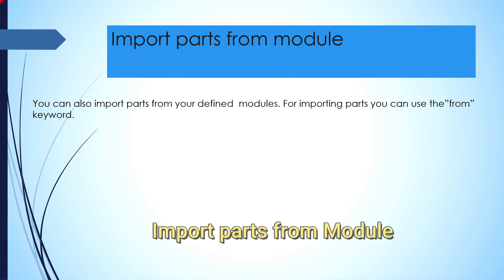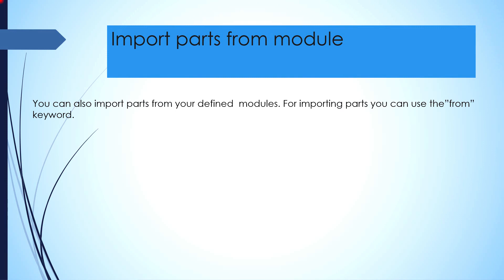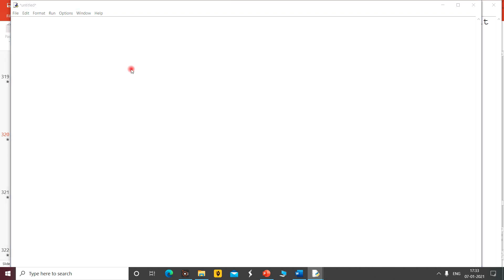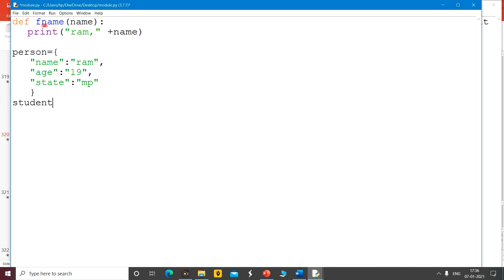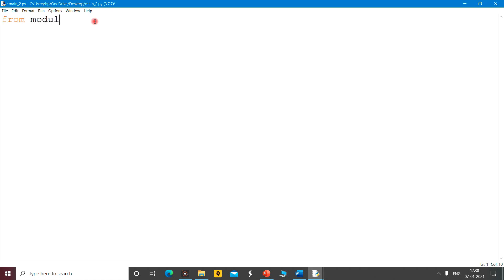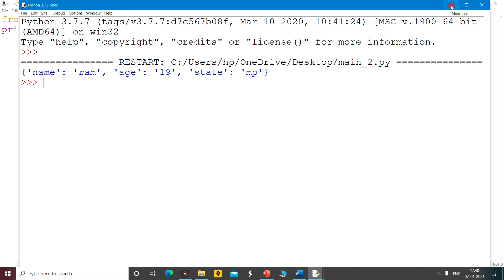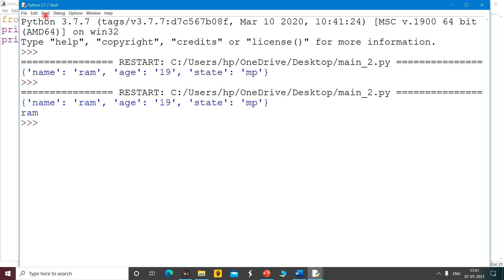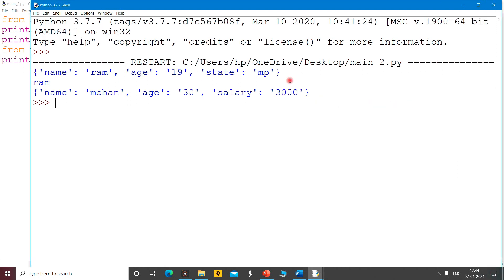Import parts From Module|Use of "From" Keyword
What is the difference between object and variable|Object And Variable